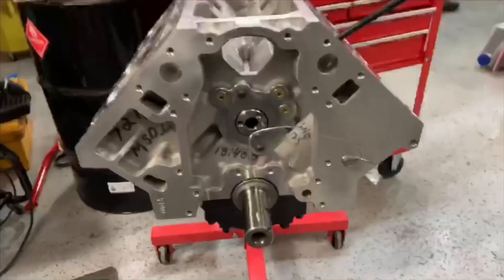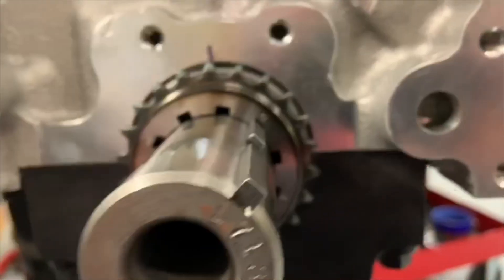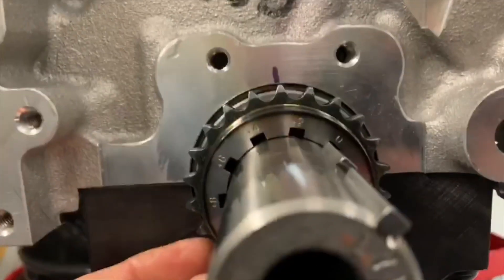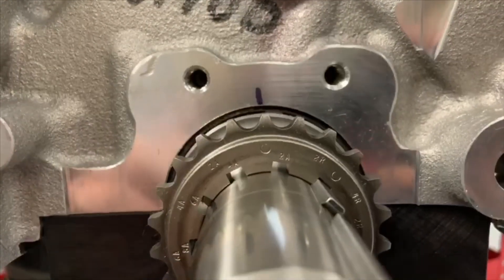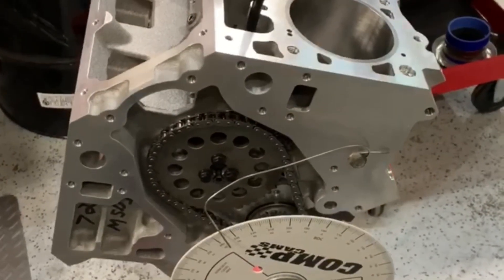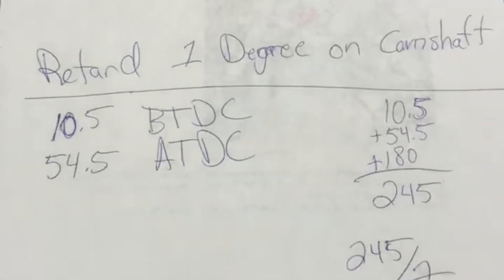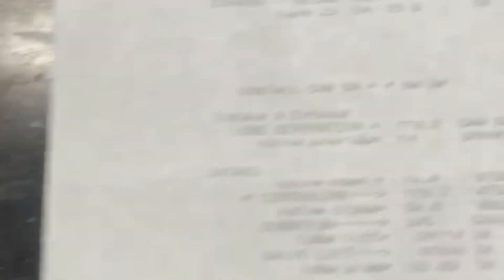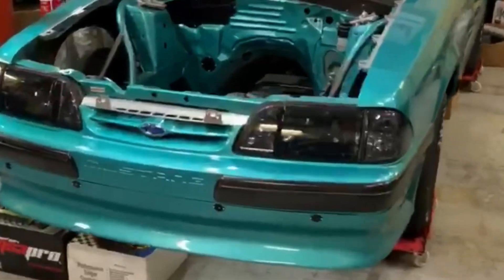Cammed AF!!! Cam Degreeing at it’s finest!!! Why should you degree your camshaft????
Why should you degree your camshaft?

Why? Because not all components are made to the exact tolerances that you would expect. Always double check!!